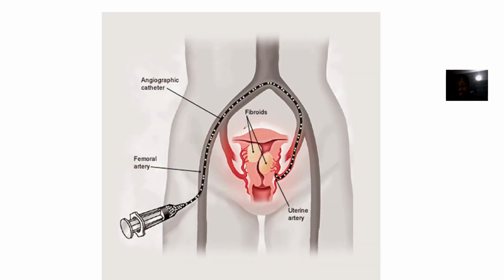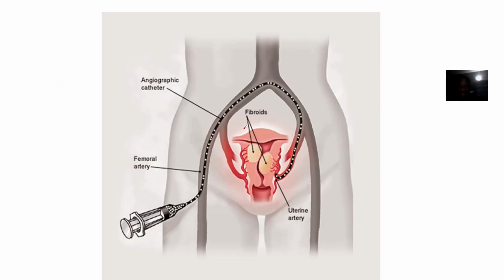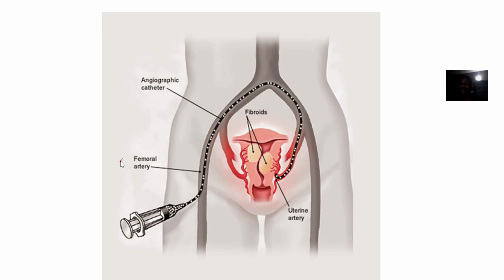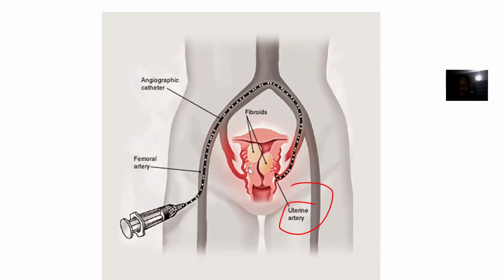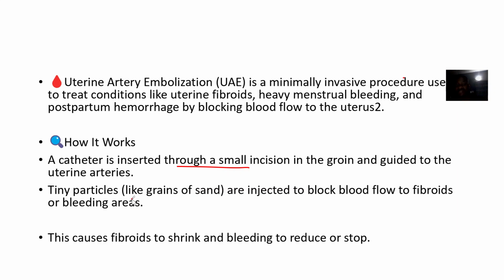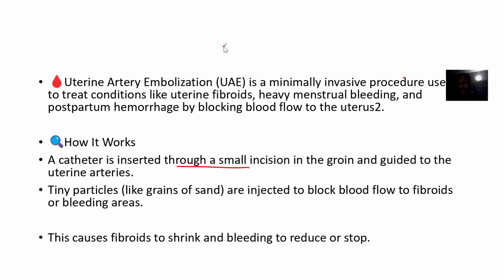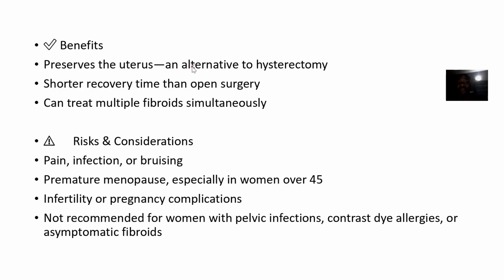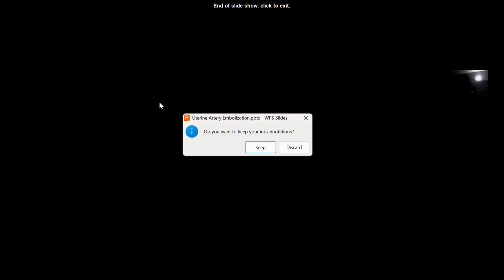Uterine Artery Embolization; minimally invasive procedure, treat uterine fibroids, heavy menstrual b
Uterine Artery Embolization (UAE) is a minimally invasive procedure used primarily to treat uterine fibroids, but it can also address other causes of heavy uterine bleeding such as postpartum hemorrhage, adenomyosis, and gynecologic tumors2.

🧬 What Is UAE?
UAE involves injecting tiny particles (about the size of grains of sand) into the uterine arteries via a catheter. These particles block blood flow to targeted areas of the uterus, causing fibroids or bleeding sites to shrink or stop bleeding2.

🩺 Why Is It Done?
Treat symptomatic fibroids: heavy bleeding, pelvic pressure, pain

Control postpartum hemorrhage

Manage adenomyosis: painful, heavy periods

Treat uterine arteriovenous malformations

It’s often chosen by women who want to avoid hysterectomy and preserve their uterus.

A small incision is made near the groin.

A catheter is guided into the uterine arteries.

Embolic particles are released to block blood flow.

The fibroids shrink over time due to lack of oxygen and nutrients.

The procedure is typically performed by an interventional radiologist and may be done on an outpatient basis.

✅ Benefits
Less invasive than surgery

Shorter recovery time

Can treat multiple fibroids at once

Preserves the uterus

Effective symptom relief for most patients

Pain, infection, or bruising

Possible impact on fertility or future pregnancy

Premature menopause (especially in women over 45)

Rare risk of misdiagnosed cancer

Not recommended for women with active infections, pregnancy, or asymptomatic fibroids